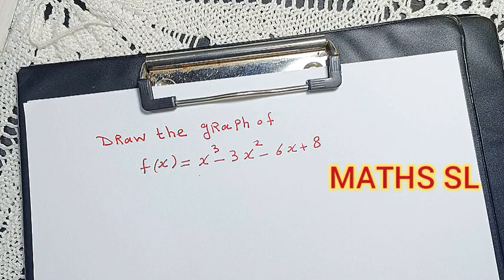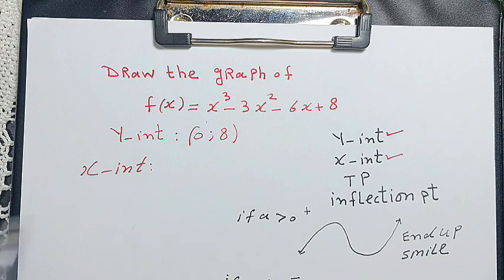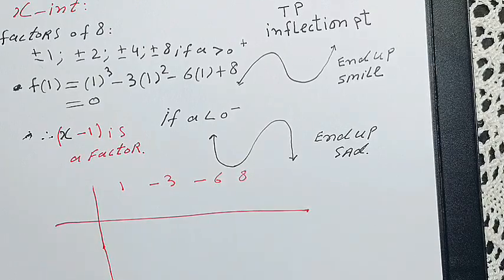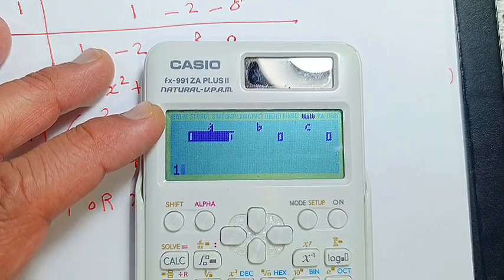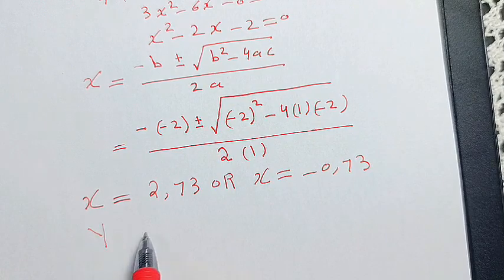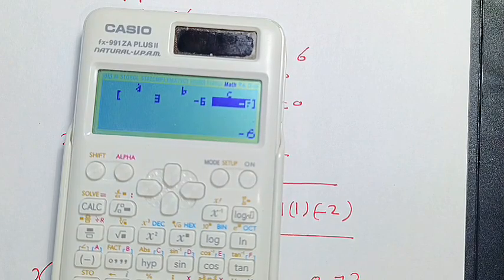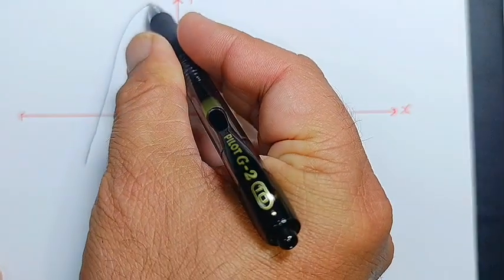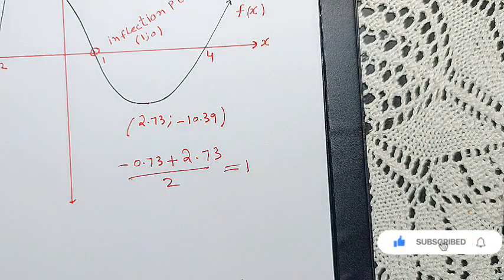Sketching the cubic graph | calculus grade12 /draw cubic graph with two turning points grade12